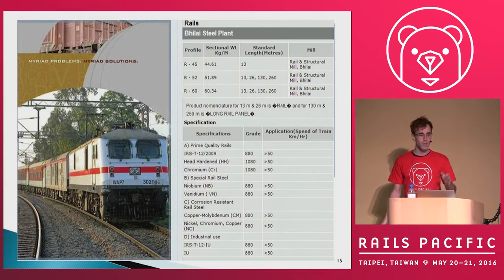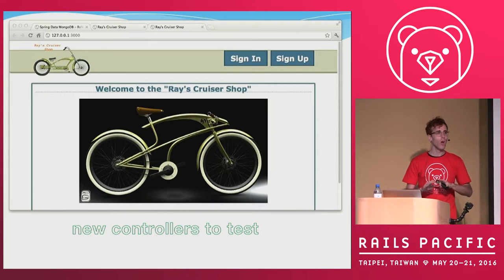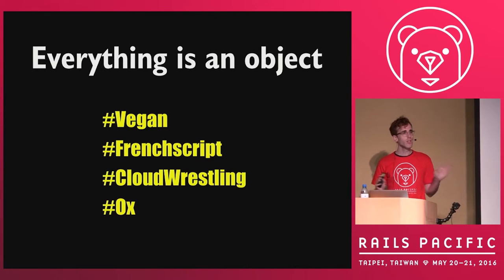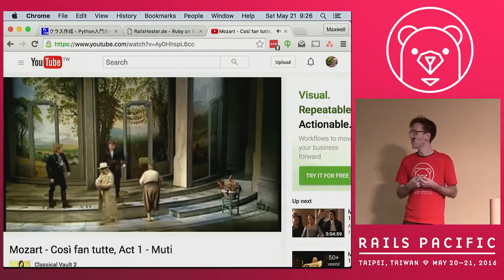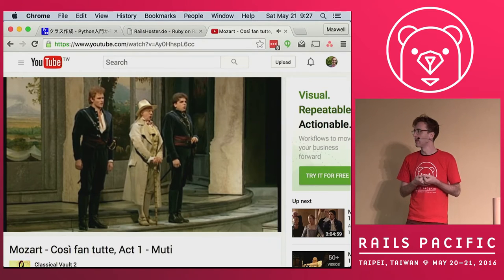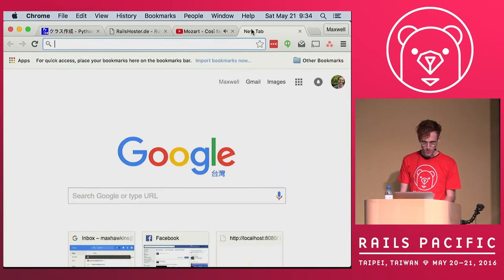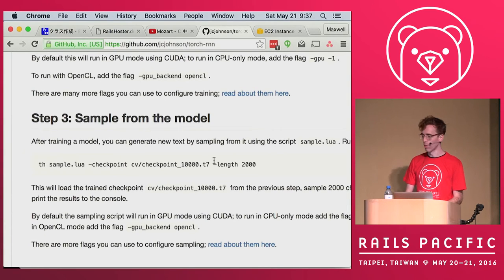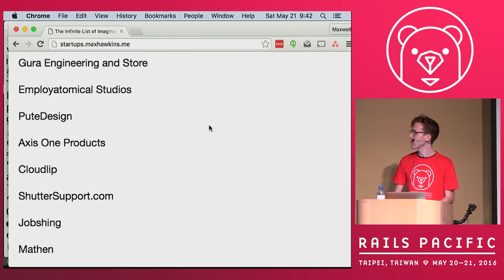Rails Pacific 2016 - Robot on Rails by Max Hawkins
This lecture-performance will be a collaboration between Max and a presentation generator bot trained on thousands of presentations about Ruby on Rails downloaded from SlideShare. The talk will begin with a description of the bot and its programming. At the end the bot will have complete control and decide the direction of the presentation!

Topics covered include:

* Text generation bots
* Whatever the bot decides is relevant